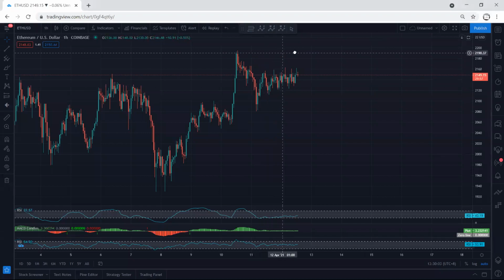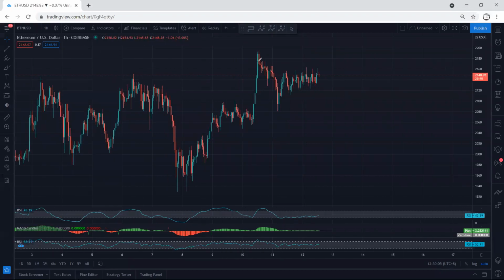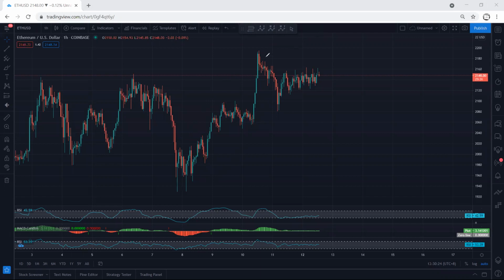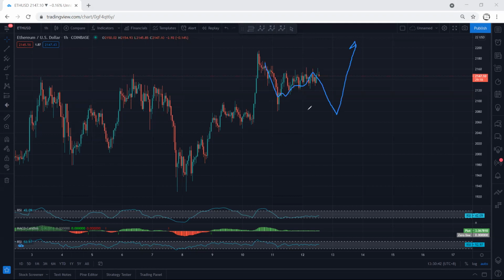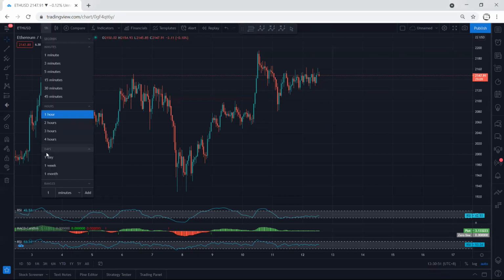Ethereum Technical Analysis for April 12, 2021 - ETH